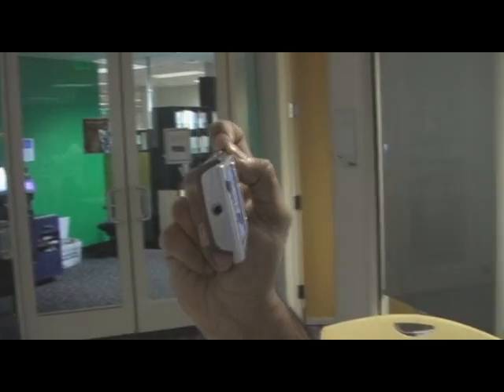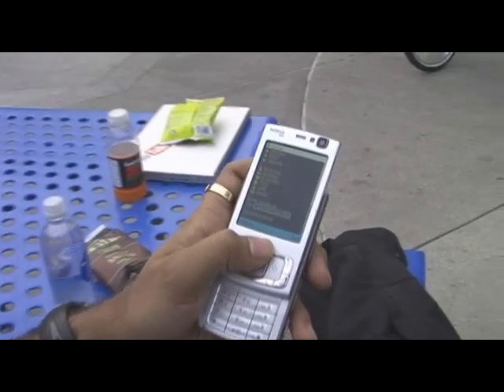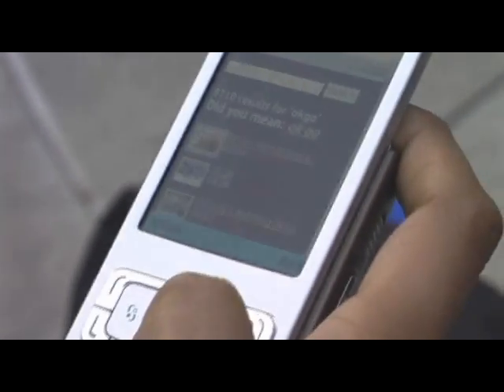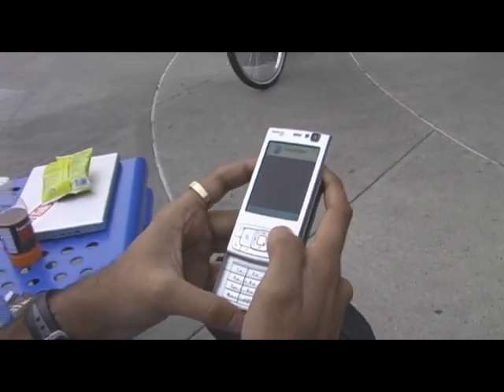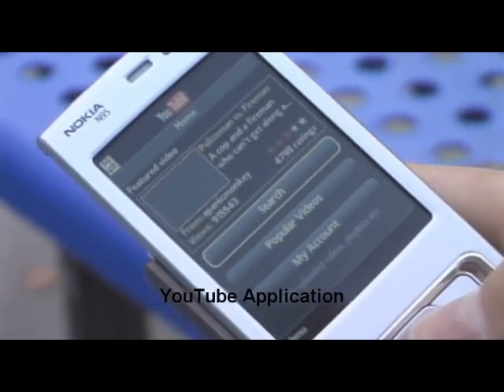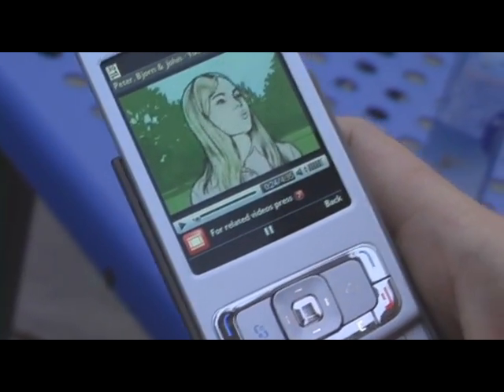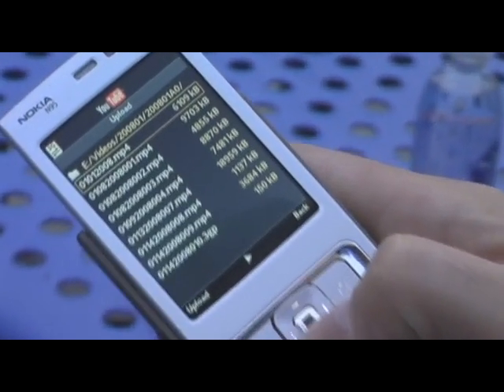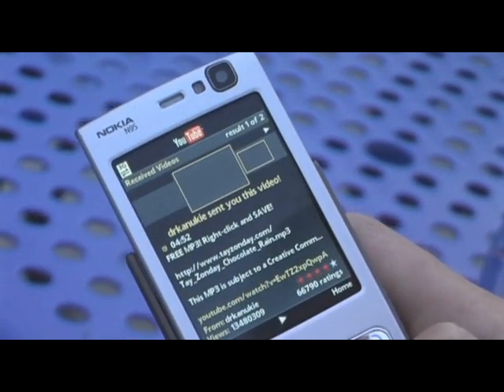YouTube for Mobile unveils millions of videos & new Java app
Andreas Tuerk, a Product Manager of Google mobile, and Dwipal Desai, a Product Manager of YouTube mobile, talk about the latest YouTube on mobile releases:  (1) browser-based access to a full catalog of videos on m.youtube.com and (2) beta version of a downloadable, Java-based YouTube application.